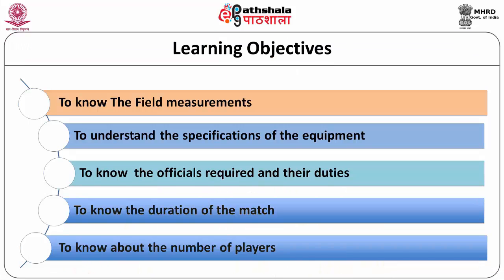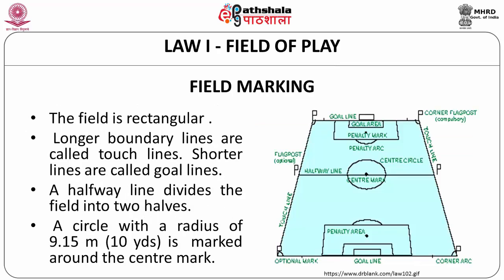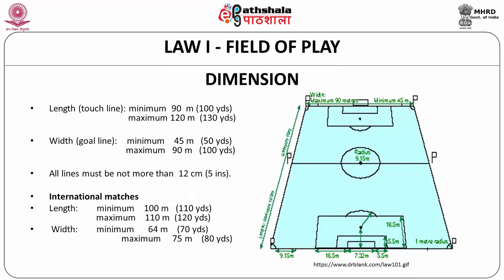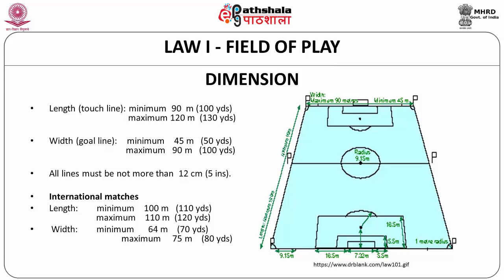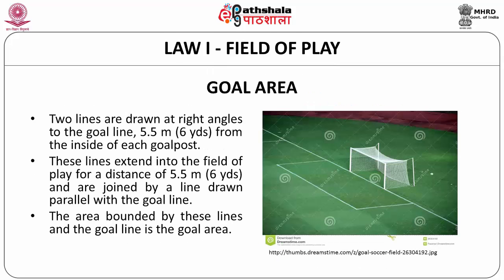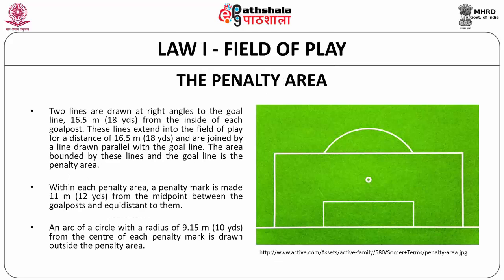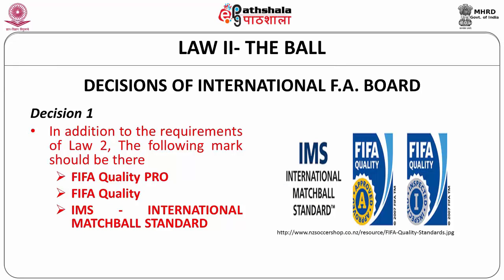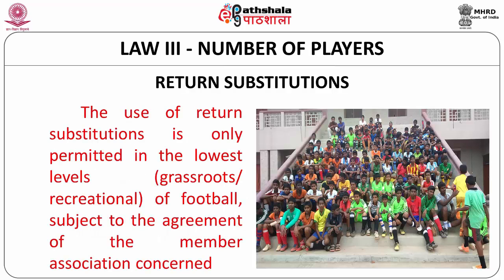Rules of Football Pt1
Subject:Physical Education, Sports and Health Education
Paper: Officiating and Coaching in Football